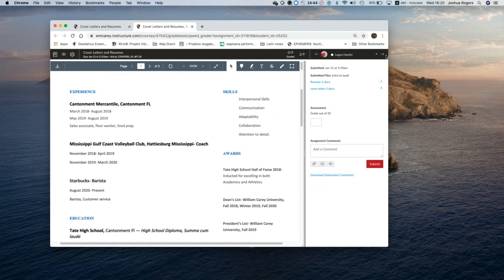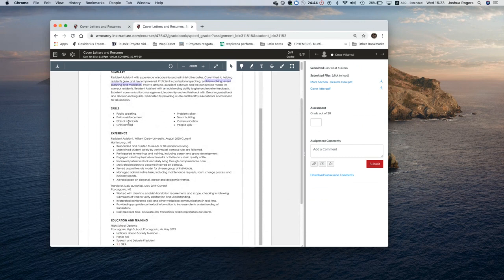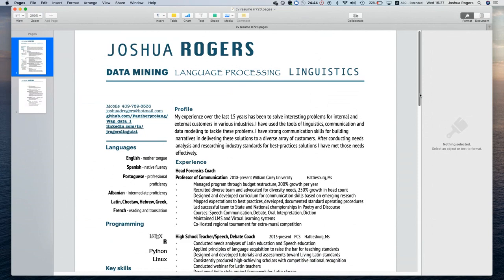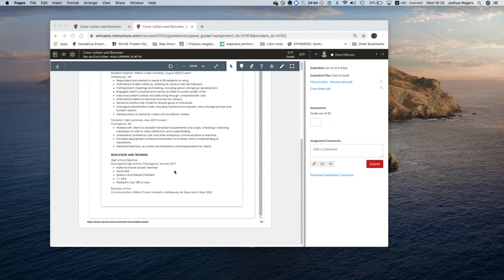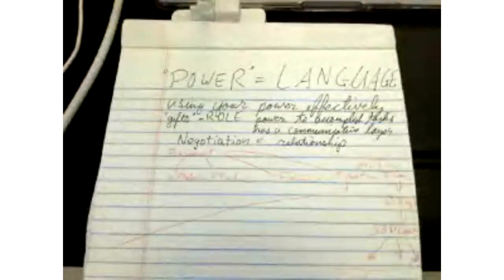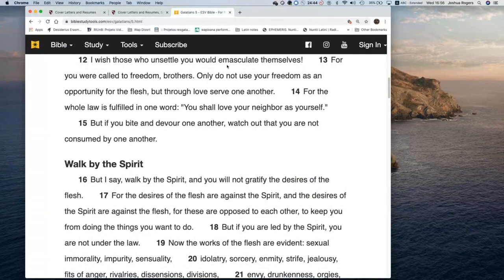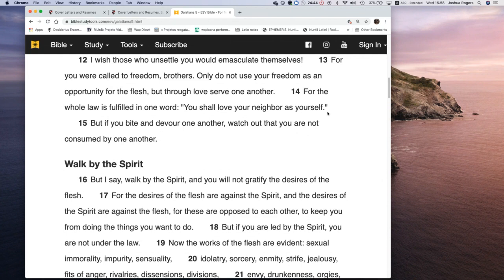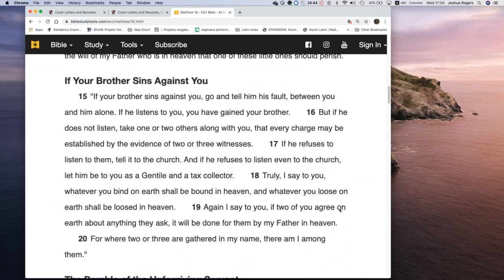Biz Comm Chapter 9-10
Formal Communication, Leadership and Conflict Resolution